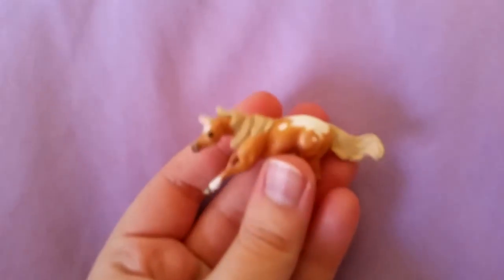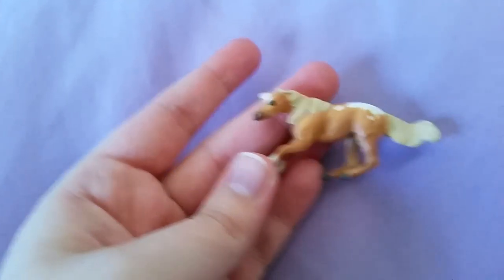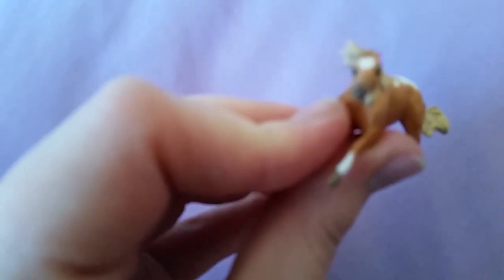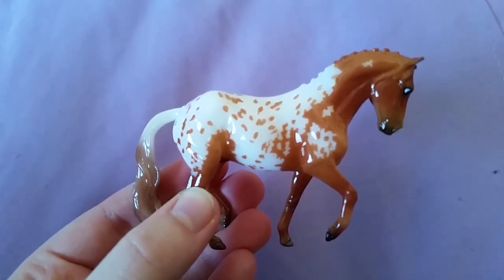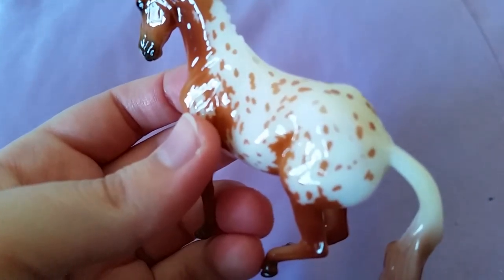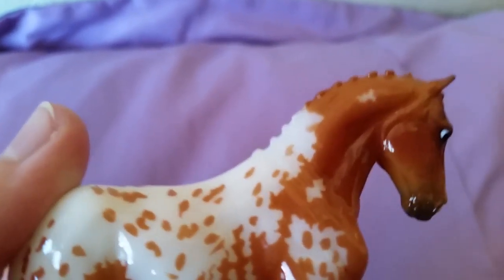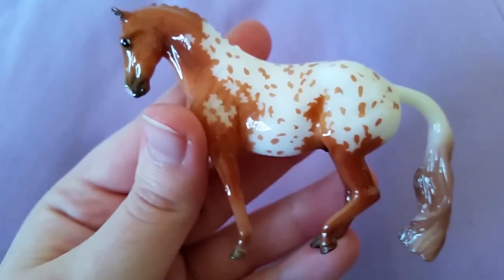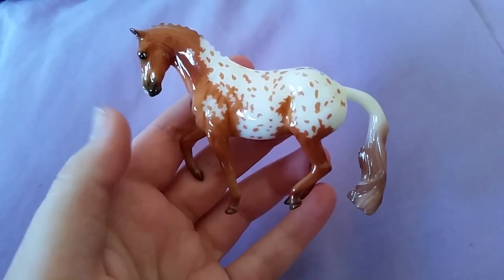Second 2018 Stablemate Club Model Arrives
This boy is really cute! I'm not a fan of the mold because I find the cannon bone on his raised front leg looks a little wonky, but I love his color and gloss. "Pizzaz will be a valued member of my SM collection.